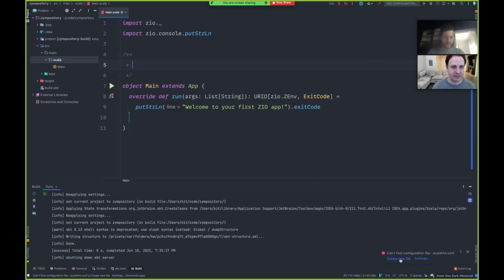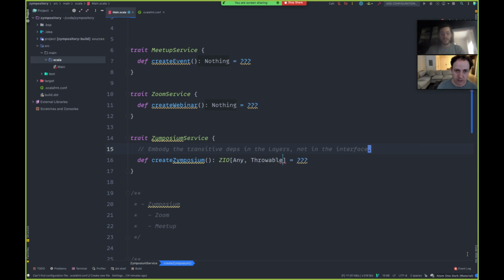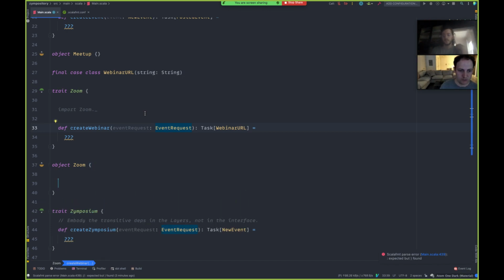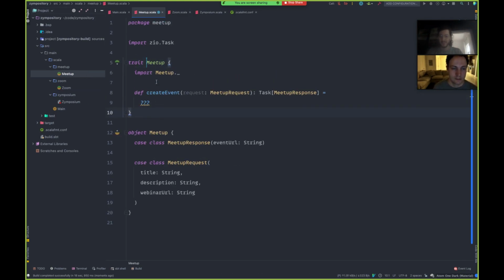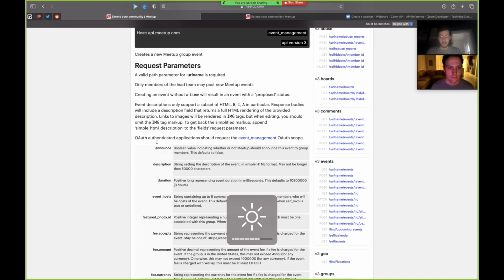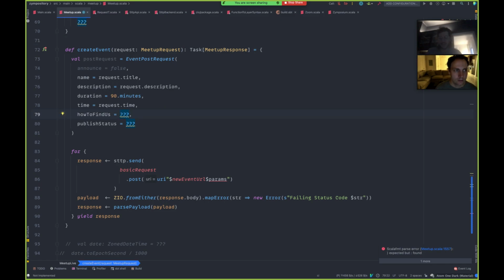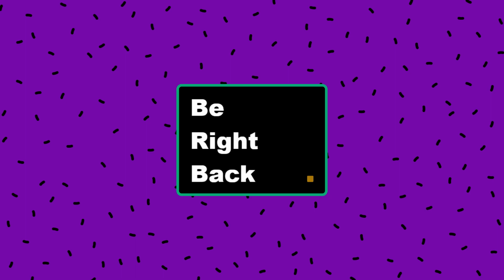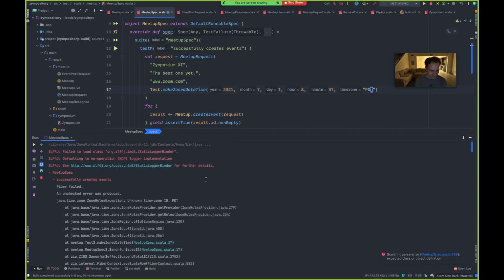building a ZIO app from scratch with Adam Fraser